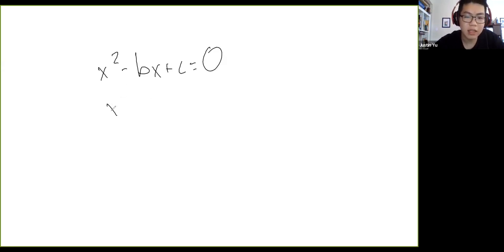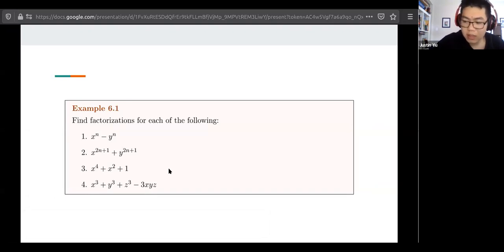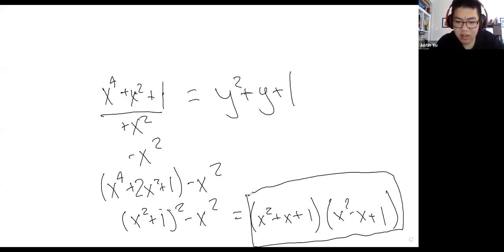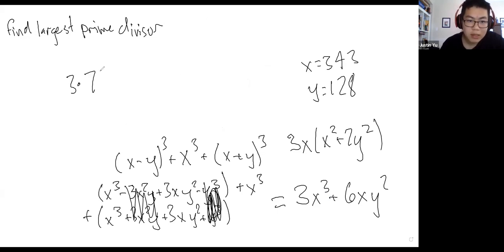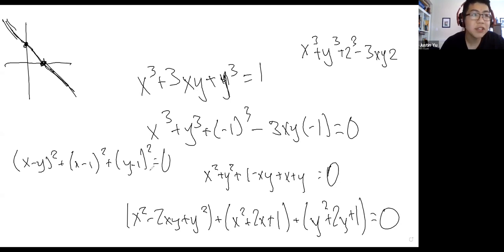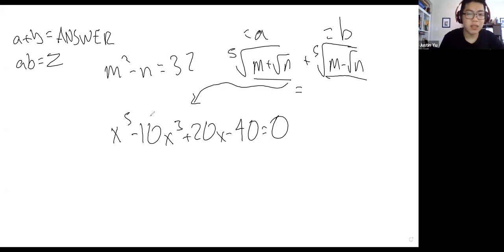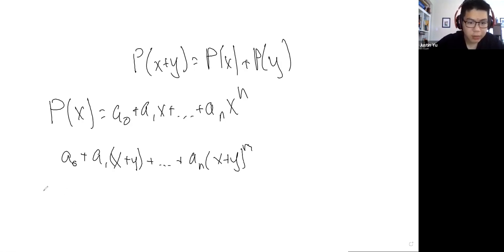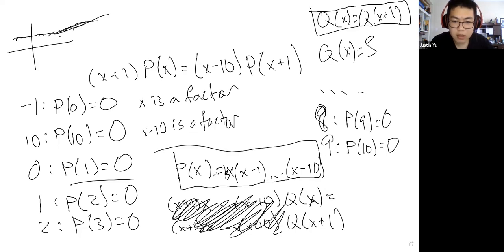Week 3 Intermediate: Polynomials & Factoring II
This class expands upon previous concepts covered in our introductory polynomials and factoring class. In particular, we cover more advanced factorizations (particularly for multivariate polynomials), along with applications of Vieta’s Formulas and Functional Equations. Our teacher and TA for this class are Justin Yu and Andrew Cai. The corresponding handout can be found on our website.